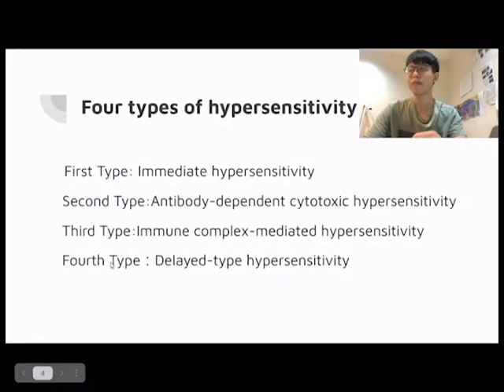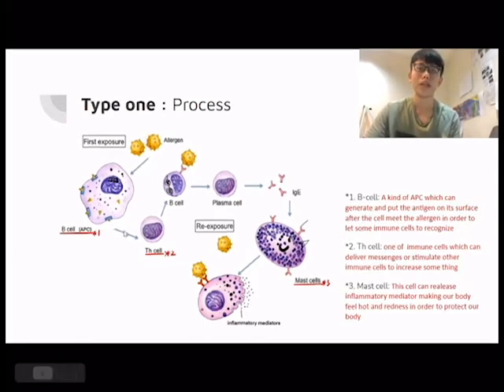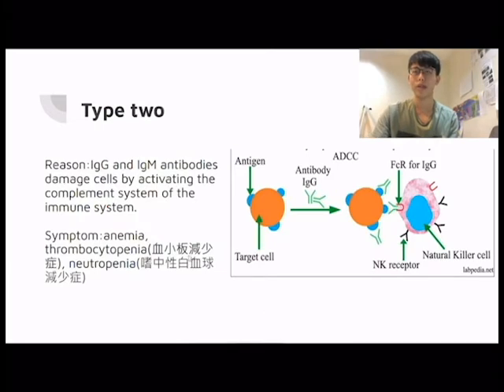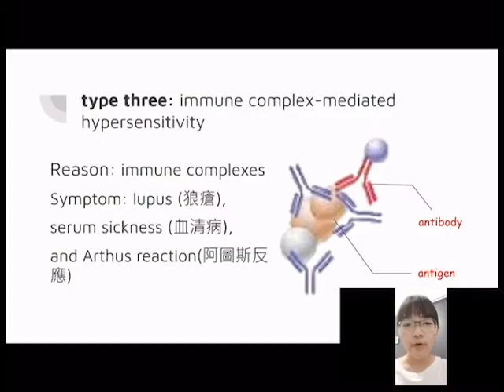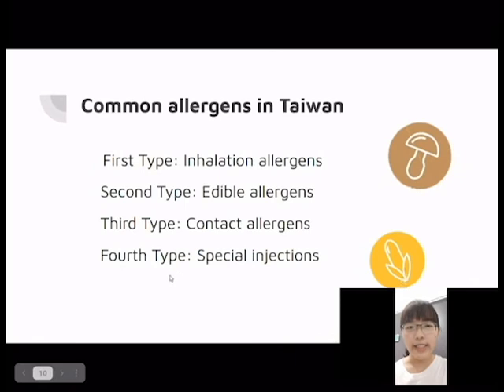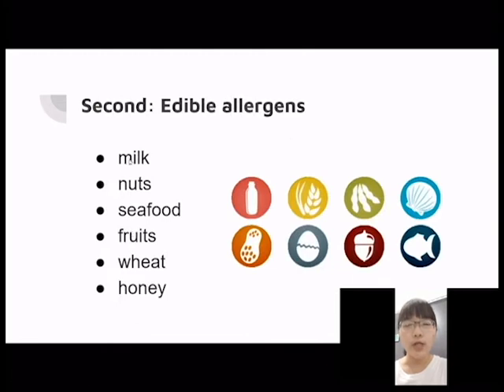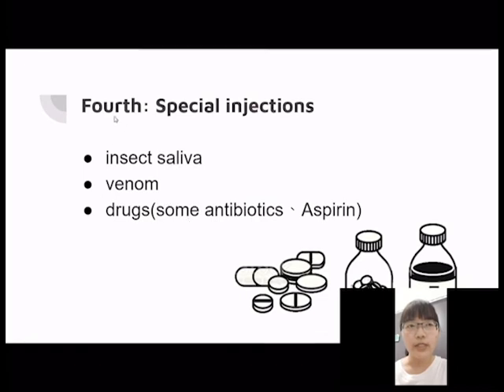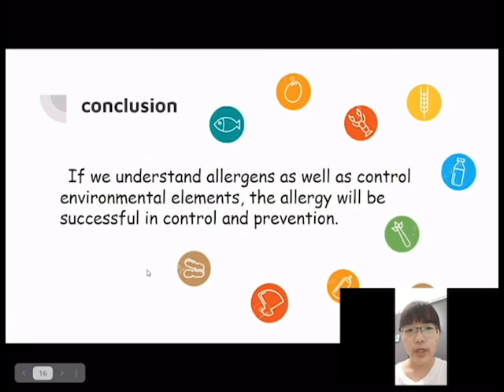Group 6英文報告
建築113蘇柏元
資訊113胡莉苓